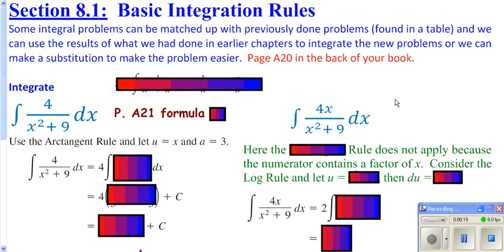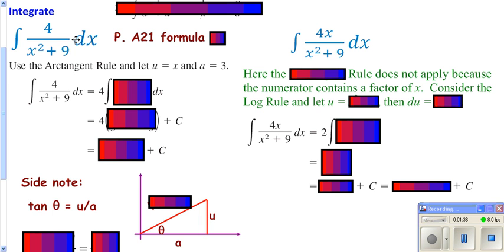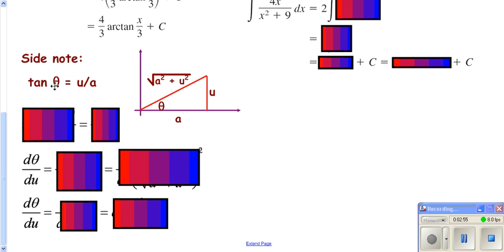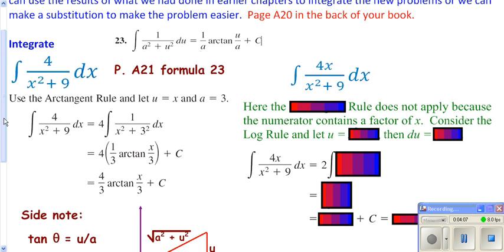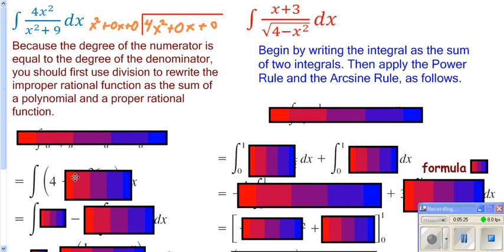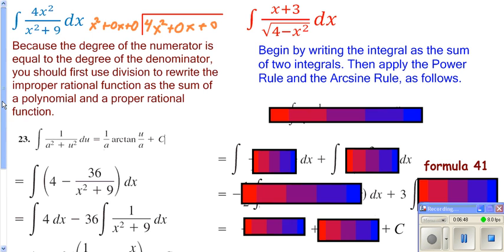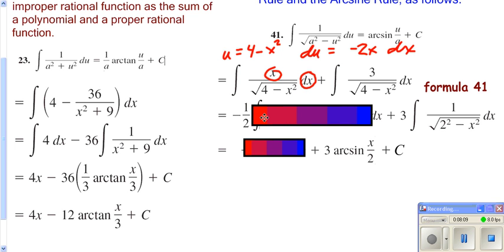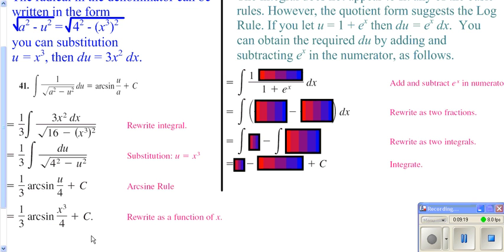Calculus 1 section 8.1 part 1.wmv